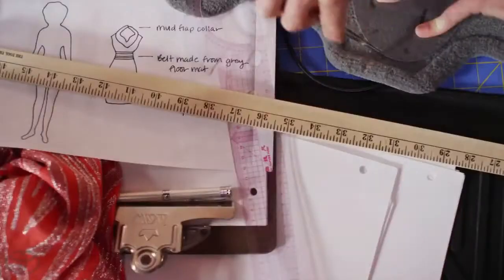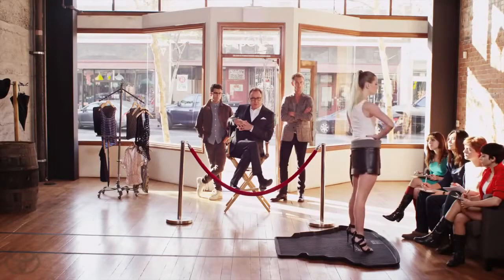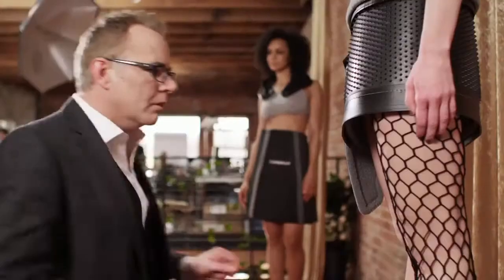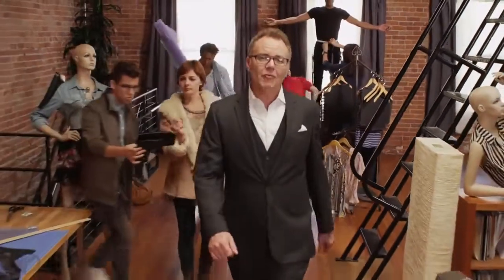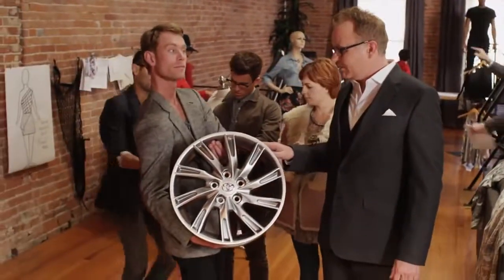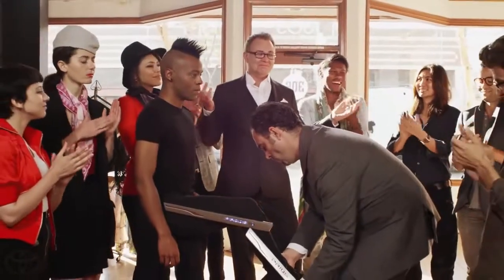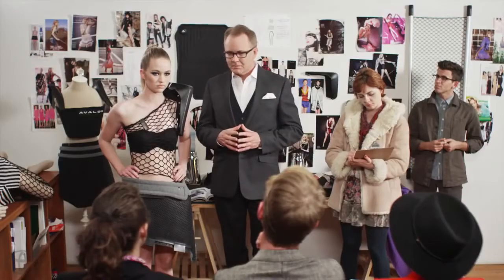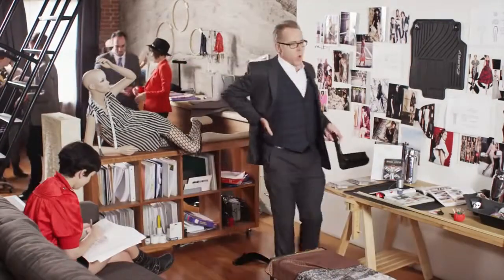Genuine Toyota Accessories Are Best Worn by a Toyota Toyota